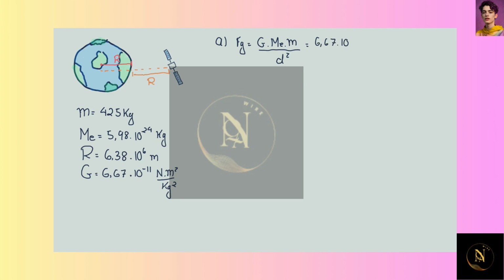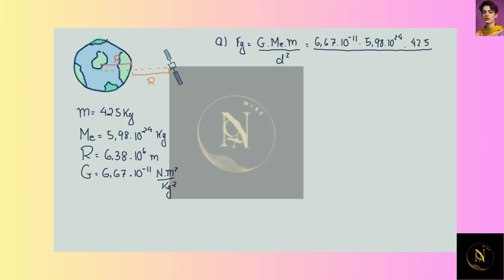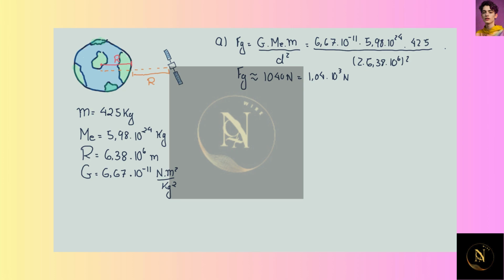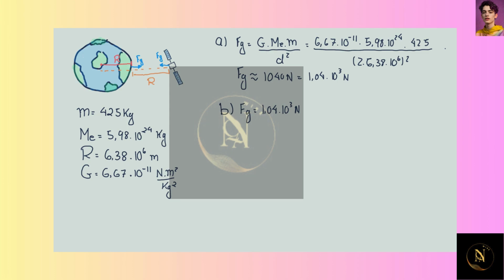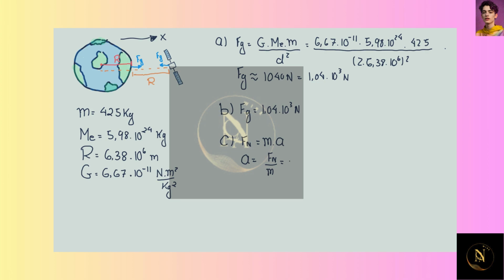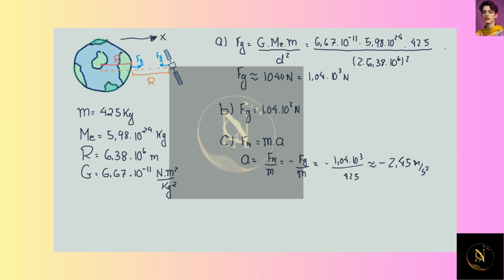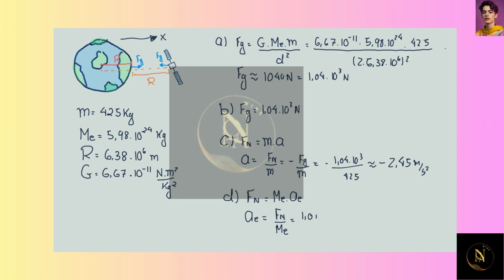Calculate the magnitude of the gravitational force exerted on a 425- satellite that is a distance o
Calculate the magnitude of the gravitational force exerted on a 425- satellite that is a distance of two earth radii from the center of the earth. (b) What is the magnitude of the gravitational force exerted on the earth by the satellite? (c) Determine the magnitude of the satellite’s acceleration. (d) What is the magnitude of the earth’s acceleration?